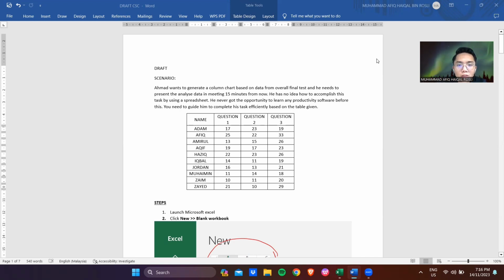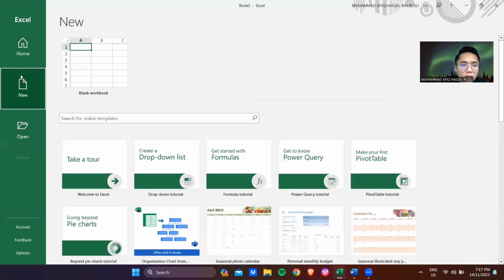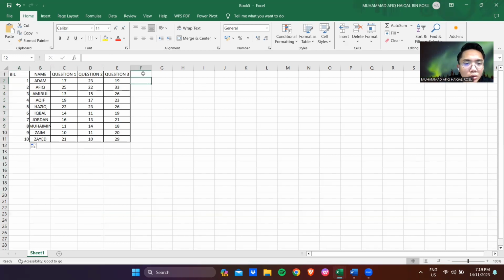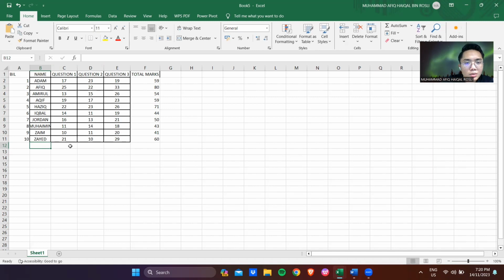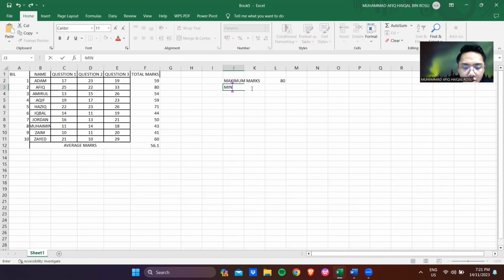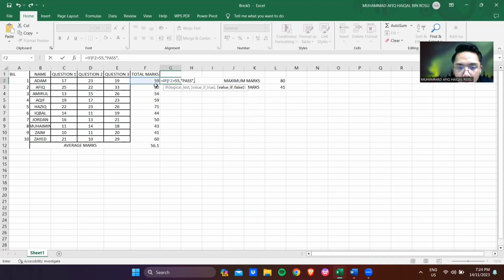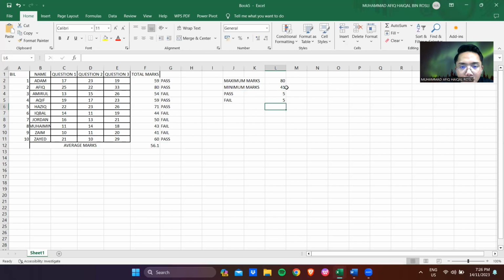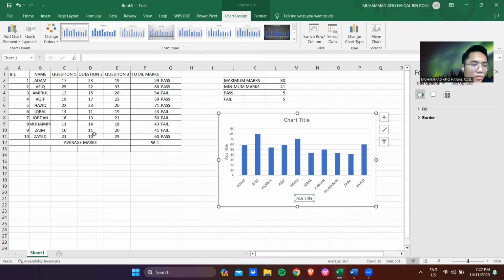CSR MICROSOFT EXCEL TUTORIAL